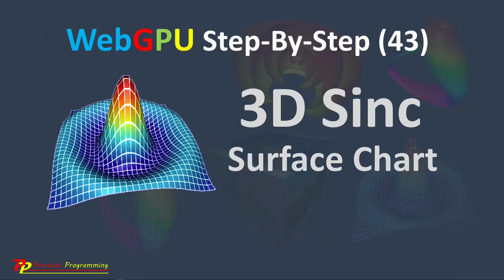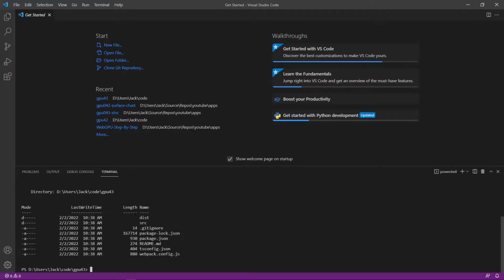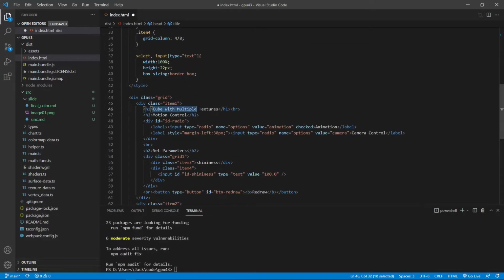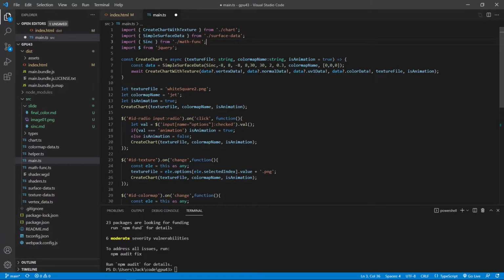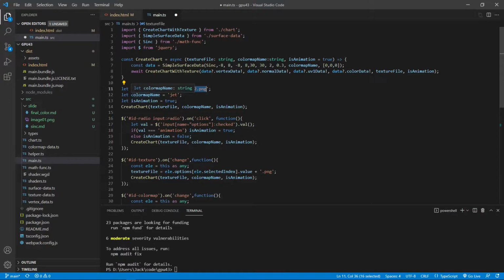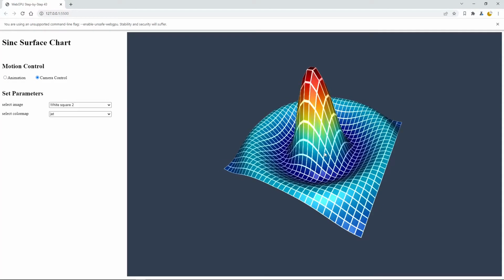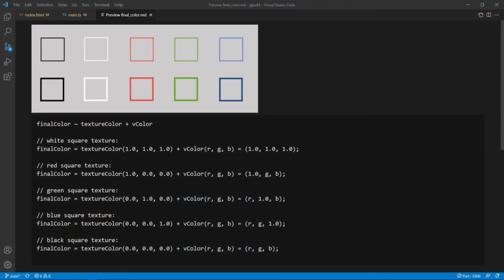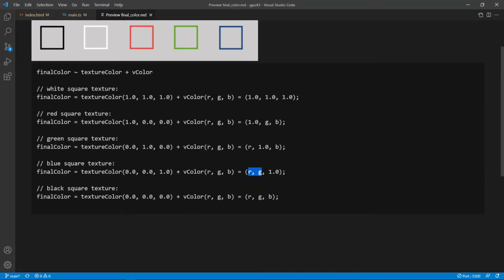WebGPU (43): 3D Sinc Surface Charts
This is the 43th video of a video series about "WebGPU Graphics Programming Step-by-Step".  It shows how to create 3D sinc surface charts.